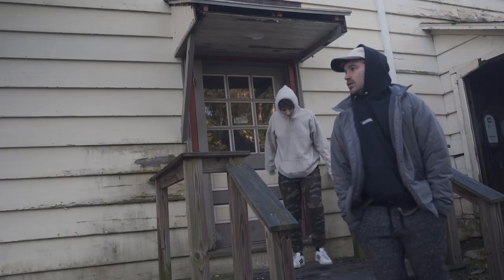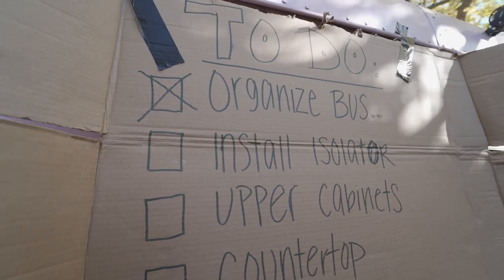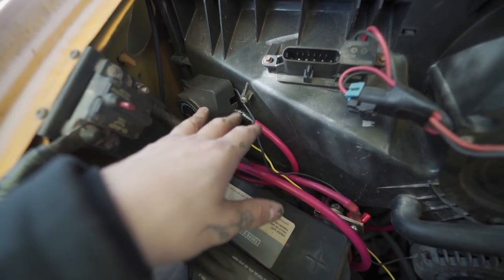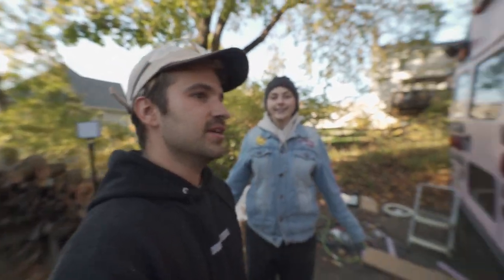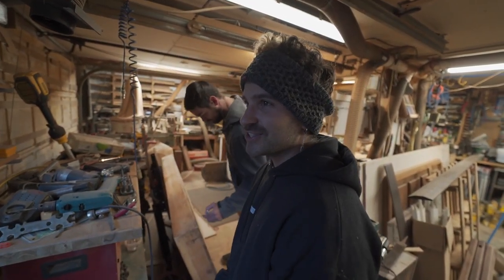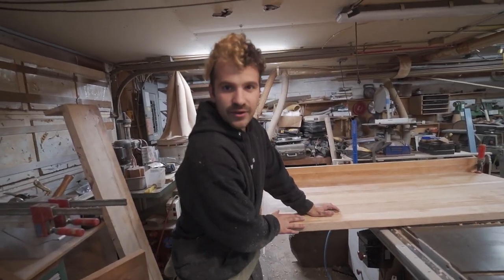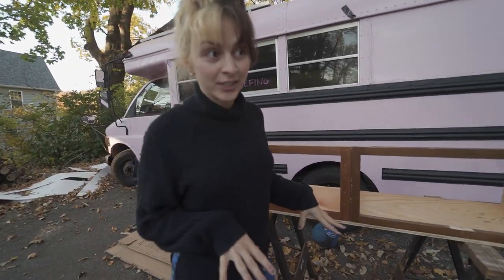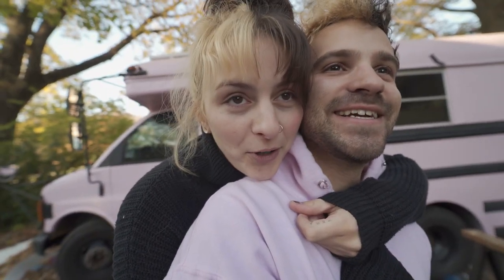24 HOUR BUS BUILD CHALLENGE (Gone horribly wrong...)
This week we attempted to get as much of the bus build done as we possibly could! We tried our best, and ended up falling asleep.. 😅  We woke up and continued to grind though! And we actually did cross off a lot of things on our todo list! 6/10 tasks!

We hope you enjoyed our FIFTEENTH VIDEO!! 🤯

It's FREE and helps us out A TON! 😇
& comment what you want to see from us!!

🔗 Follow us daily!!👇🏻

Use this link for DOPE merch from one of our favorite brands, DETH:

Use this link to try out any byHumankind products!! 👇🏻